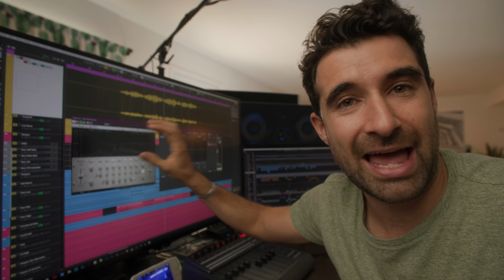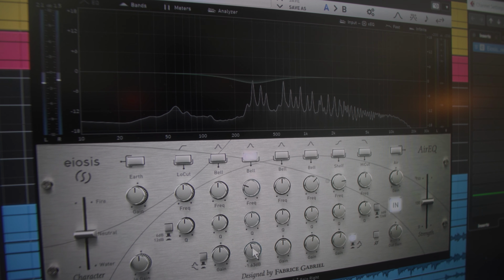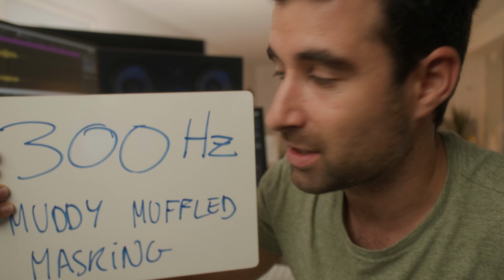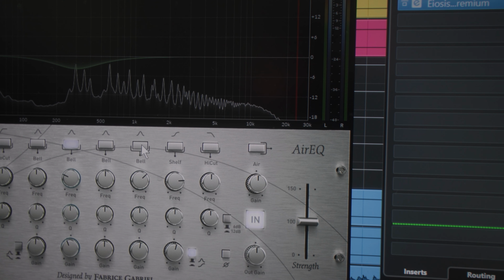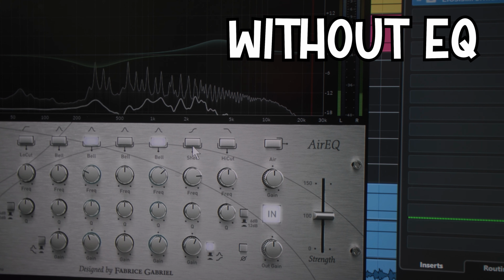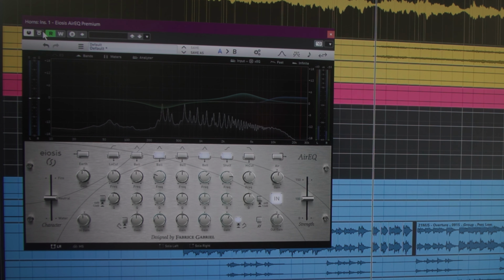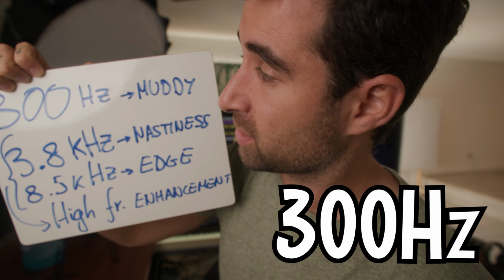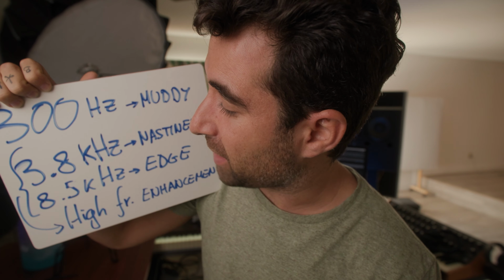Mixing Epic Horns: Aggression!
- Learn to compose orch music in three styles: Epic Trailer + Love + Sadness
COURSES